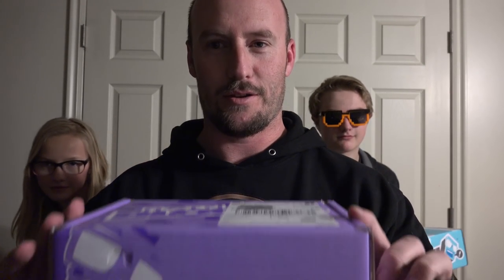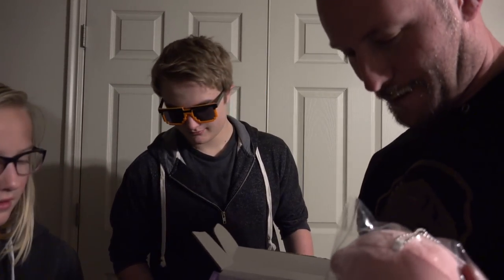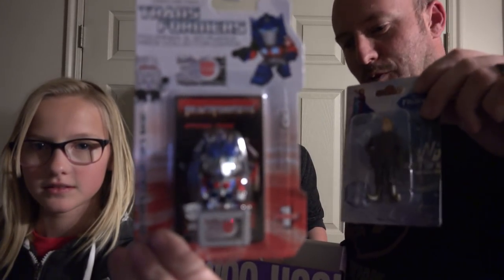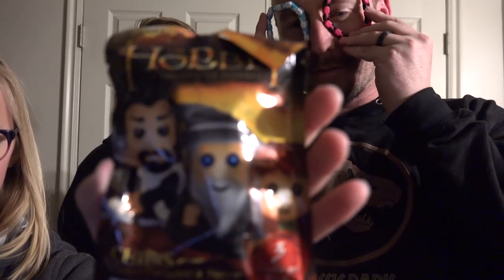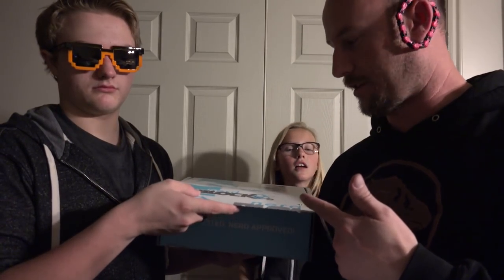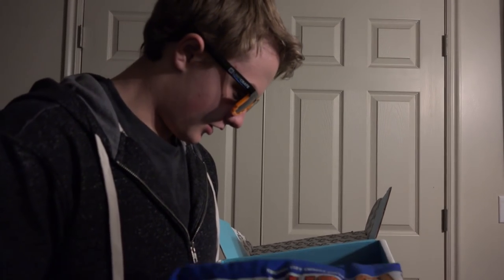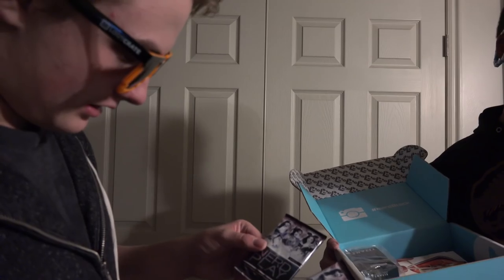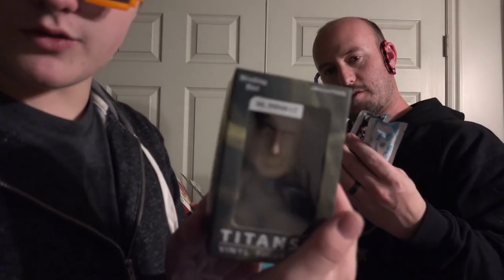NerdBlock #7 February Edition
► Are you a NERD? You can be NOW!

► Ever feel like you need a 1UP? Well you came to the right place

► ►►►►►►►►Software & Hardware ►►►►►►►►►►

Nintendo Wii U, Microsoft Xbox One, Sony Playstation 4, Nintendo DS XL, ► Avermedia Lite Game Capture & Elgato HD60

► Livestream Software: Xsplit

► Editing Software: Adobe Premier Elements 12 / Adobe Audition

► Webcam: Logitech 1080p Camera

► Hand Held Cameras: Sony FDR-AX100 4K & GoPro Hero3 & Sont A7 Camera

► Headset: Audio Technica ATH-M50x w/ Presonus Headphone Amp

► Microphone: Electro-Voice RE320

► Koolance Liquid System w/ 4 Radiators w/ 10 Fans

►Processor: Intel i7 Octa-Core 5960x Hyperthread 16 Core

► Memory: 64gb Corsair Dominator Platinum DDR4 2666MHz

► OS: Windows 8.1 Professional

► Graphics Card: QUAD (4) Koolance Liquid Cooled Nvidia GTX   4gig 980s

► Power Supply: EVGA 1.6 Kilowatt Supernova 80 Gold Rated

► Monitors: 6 Sony Bravia 40"

► Controllers: Xbox Controllers x2

► Keypad: Razer Tartarus Expert Gaming Keypad

► Keyboard: Razer Black Widow Ultimate STEALTH Edition

► Mouse: Green Limited Edition Razer Naga 2014 Edition

► Mouse mat: (3) Razer Goliath Extended Speed Edition

► Speakers (3) Razer Leviathan Sound bars